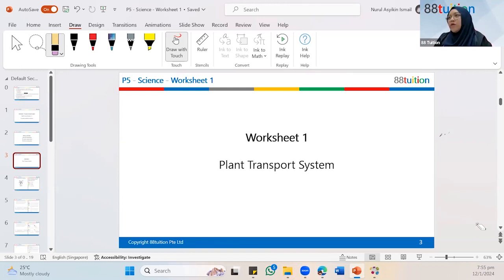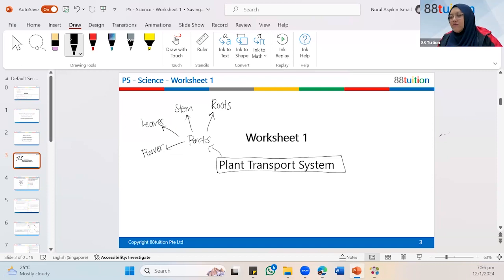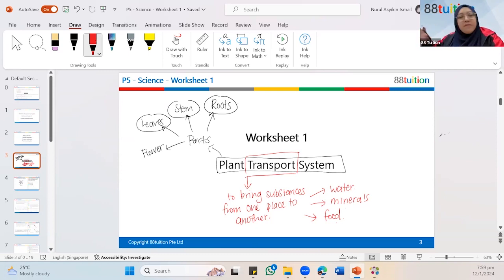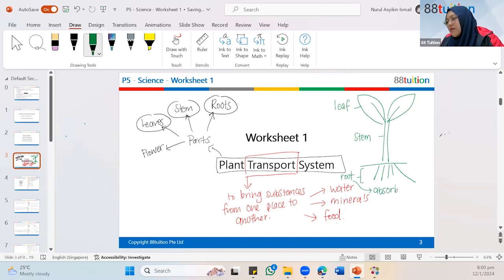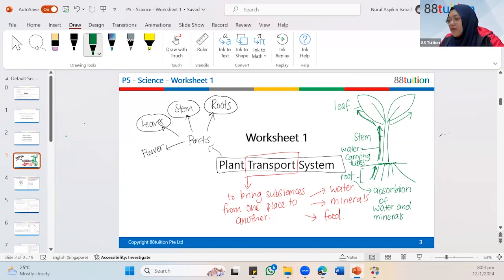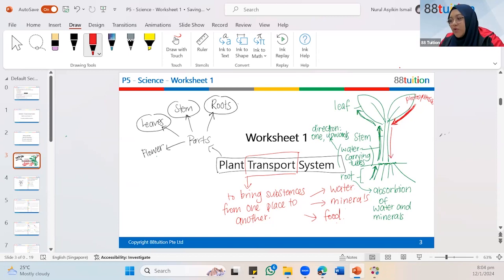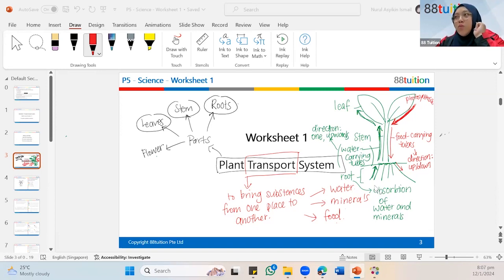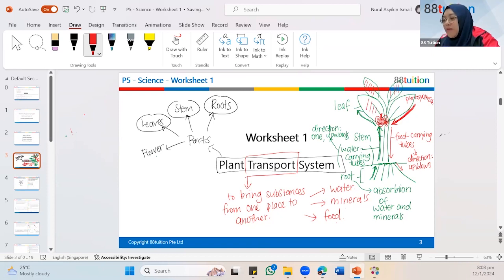P5 - Group E - Science - Tutorial 1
Highlights Of This Tutorial :

The plant transport system
Tubes for transporting
• The water-carrying tubes
• The food-carrying tubes